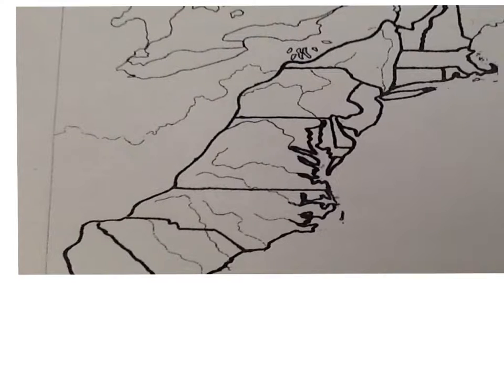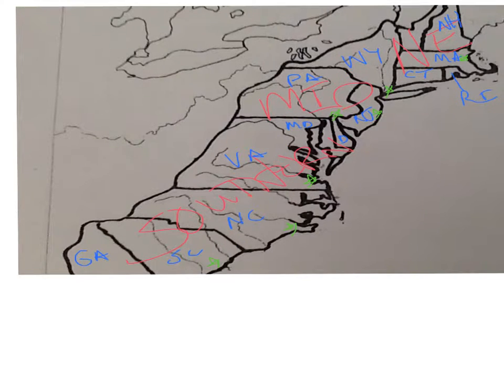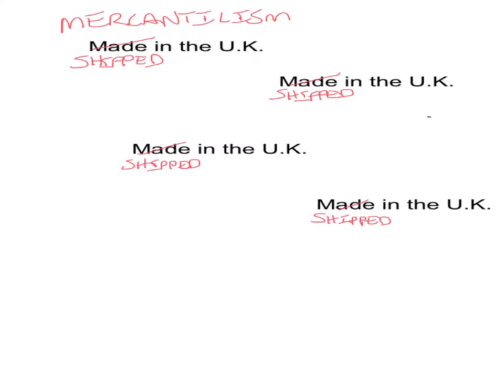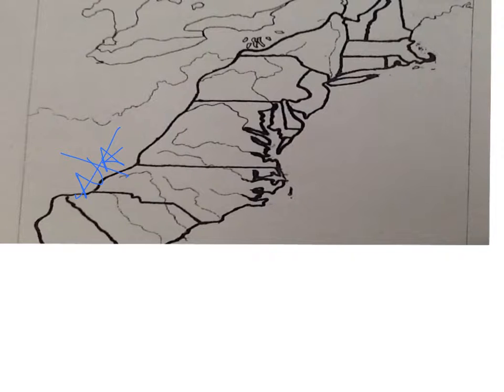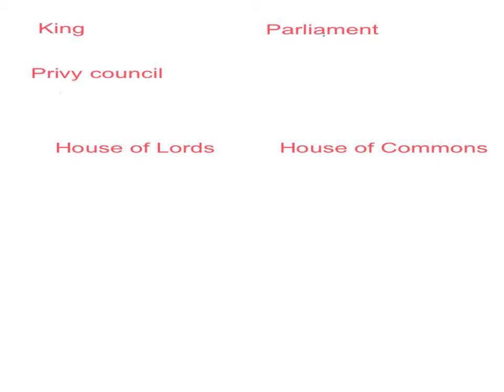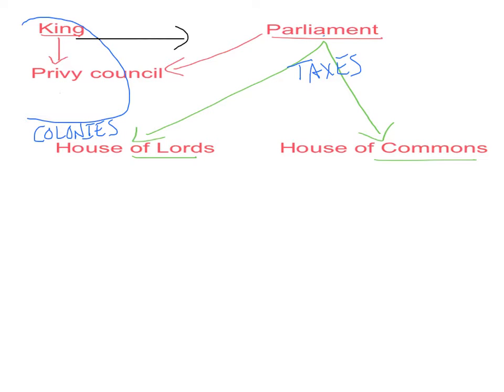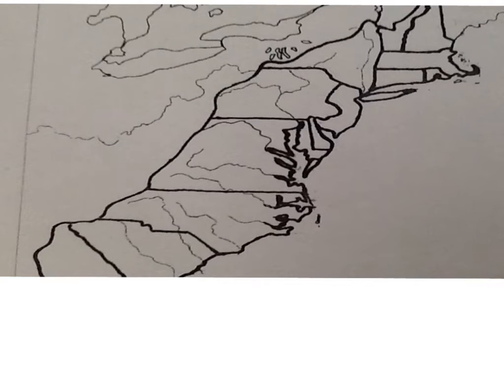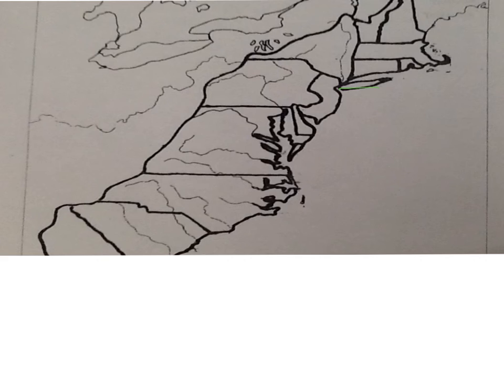Unit one summary:colonial America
A quick overview of most of the topics we touched on in this unit.